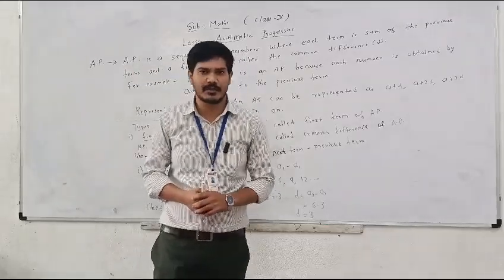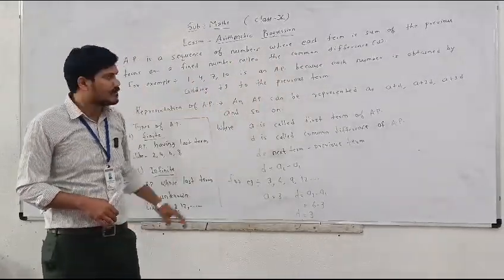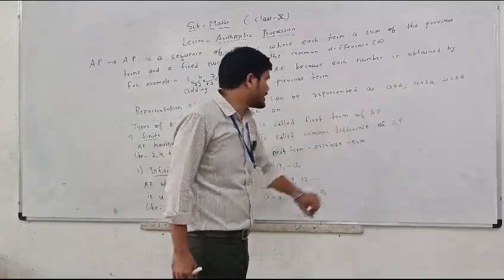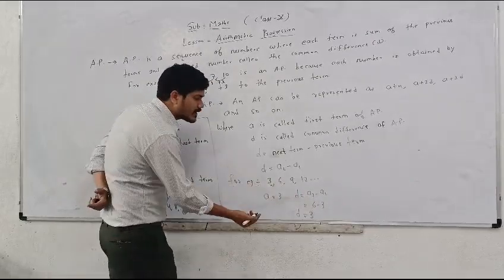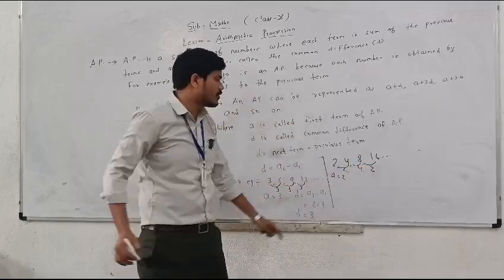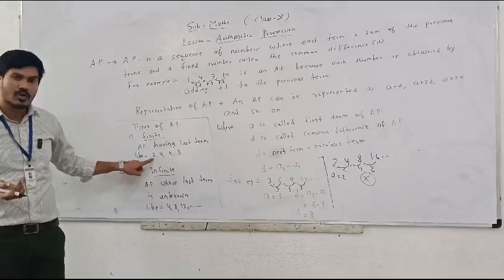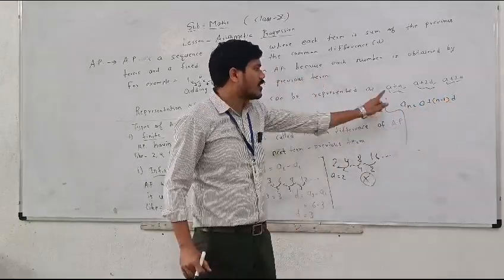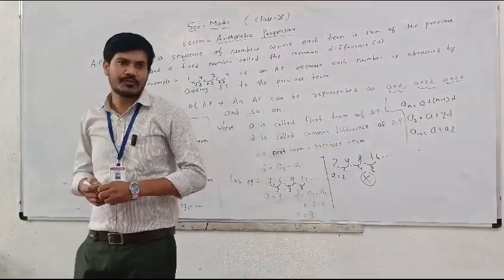Tr Dinesh Chaudhary Explain about Arithmetic Progression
Mathamatic is the most important in life lets learn with best explanation